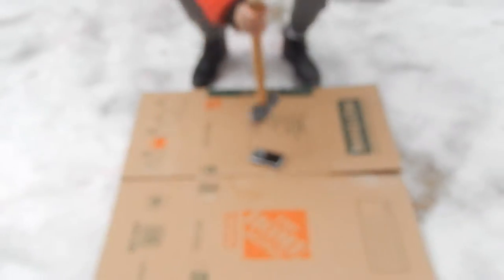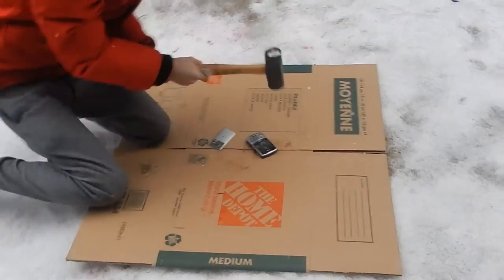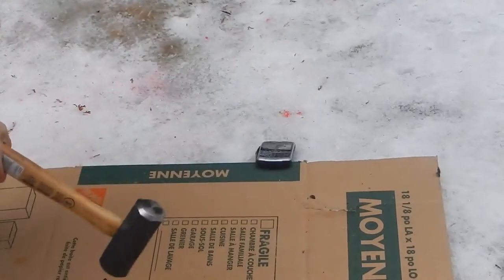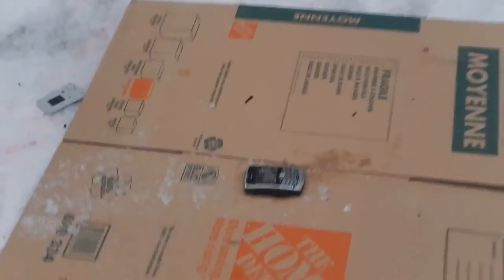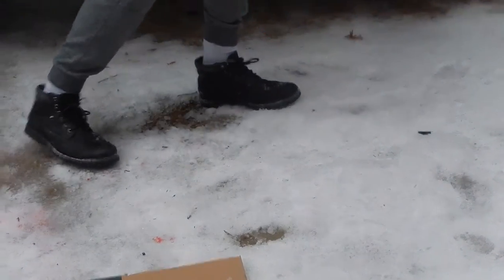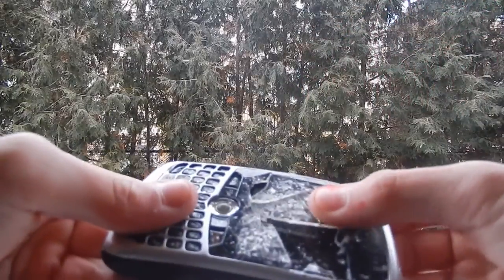SMASHING A PHONE WITH A GIANT HAMMER!!! W/James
Hey, My Name Is Garrett Dadoun, Here On YouTube People Call Me Garrett Plays. I Have Been Here On YouTube Making Videos For 5 Years!
Channel Highlights:
27,000+ Video Views
MineCraft Information:
Recording Products:
*Microphone: Blue Yeti
*Headset: HyperX Cloud II
*Microphone Stand: On Stage Boom Stand
*Nady MPF-6
*Computer: AcerAspire TC-6037
*Keyboard: Acer (Default)
*Mouse: Blackweb
*Mouse Pad: Razer Vespula
Computer Information:
*Windows 8.1 (Upgrade Windows 10 Add On)
*Intel Core i7 Processor
*16GB DDR3 Ram
*2TB Hard Drive
*223 GB SSD
*NVIDIA GeForce GTX745 4GB